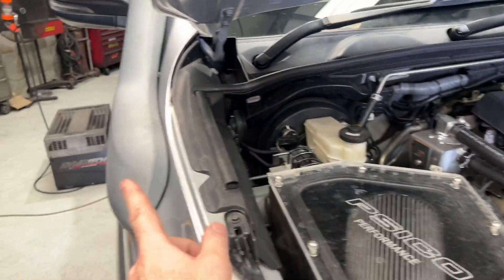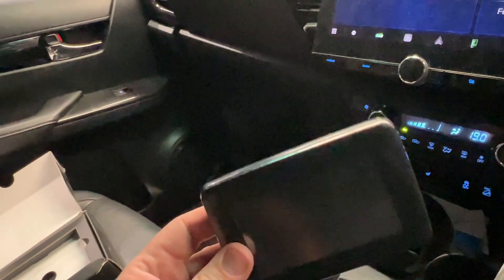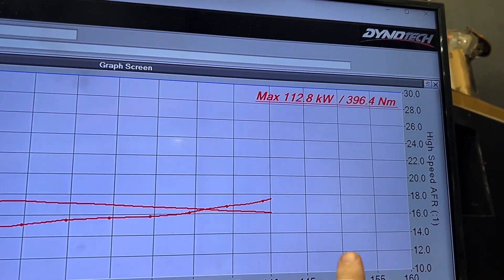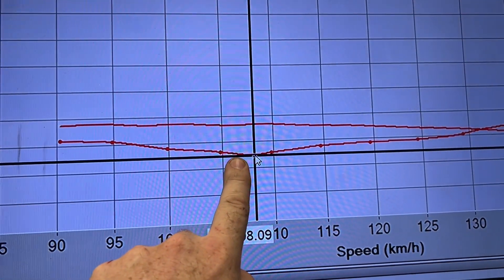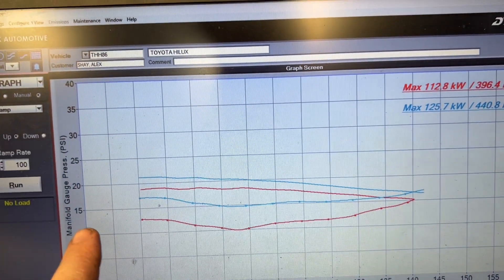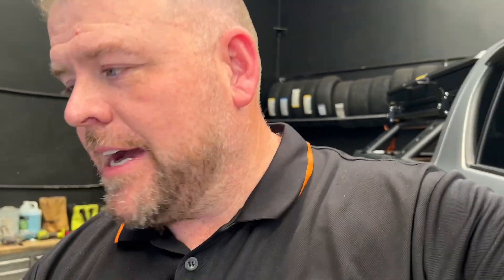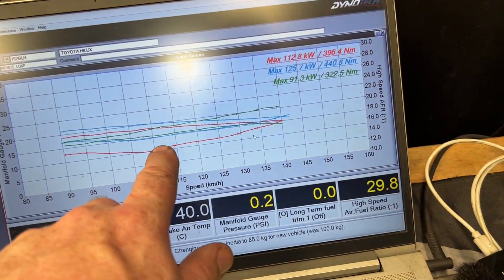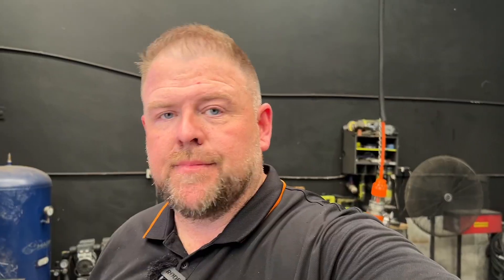Remapper modules - Are they worth it? N80 Hilux gets a custom tune to compare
We get a N80 Hilux in for a tune that had already been “tuned” with a Remapper module

We compare a custom tune, stock tune and the module tune to see what you’re getting